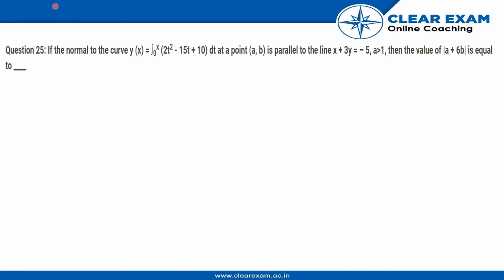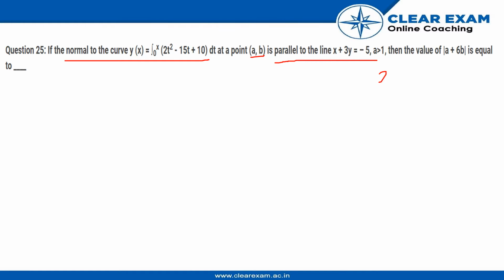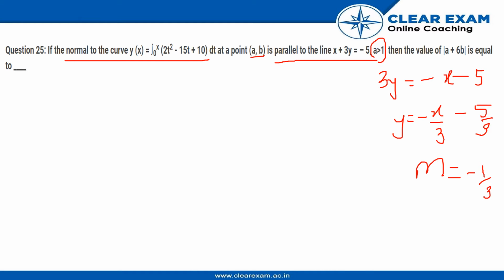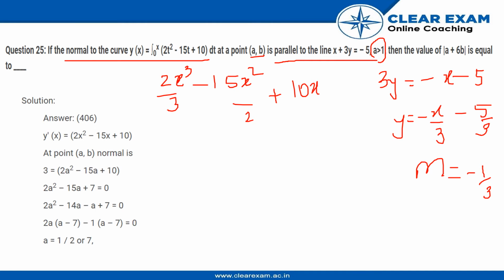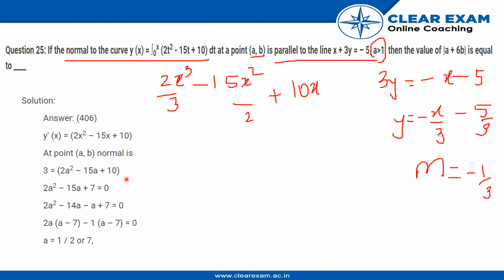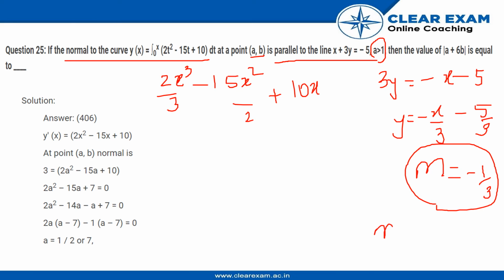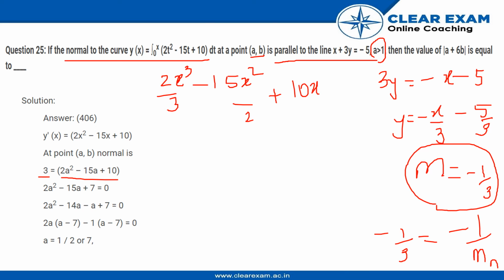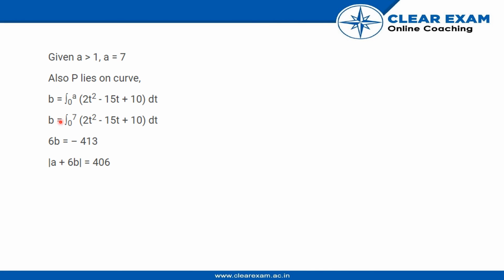JEE MAINS Previous Year Paper 2021 | 16th March Shift1 | MATHS | ClearExam | Sec B Question 05